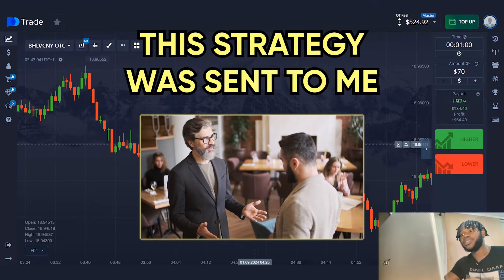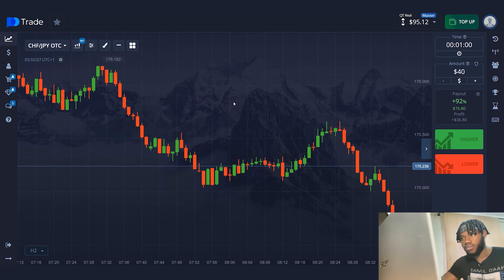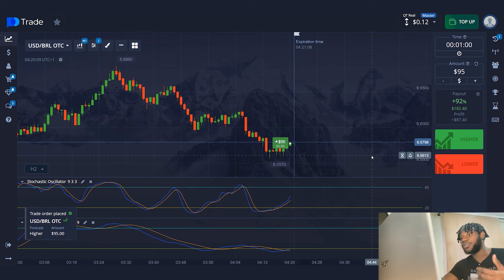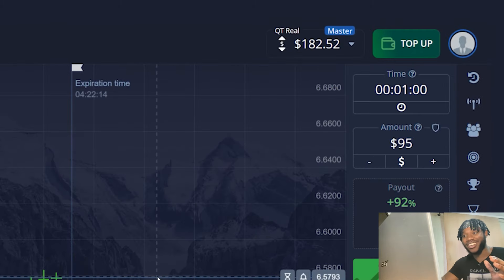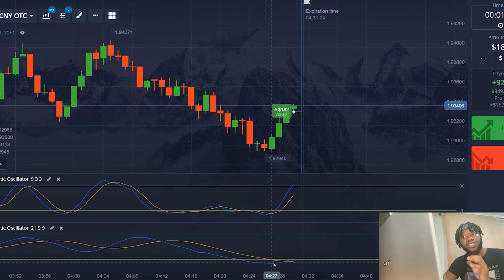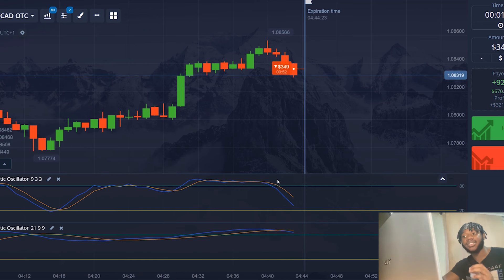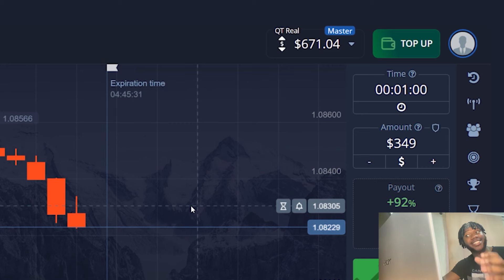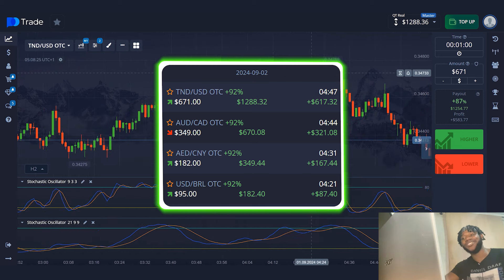From 95$ to 1,288$ Crazy & Best OTC POCKET OPTION secret | Binary Trading